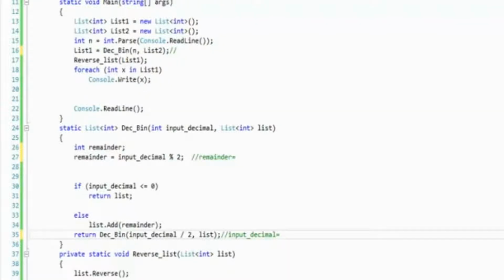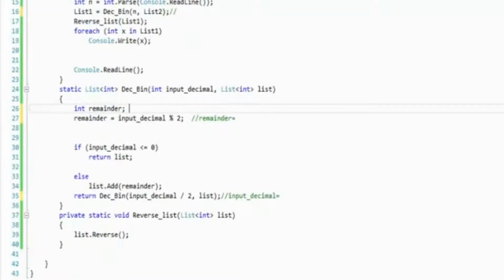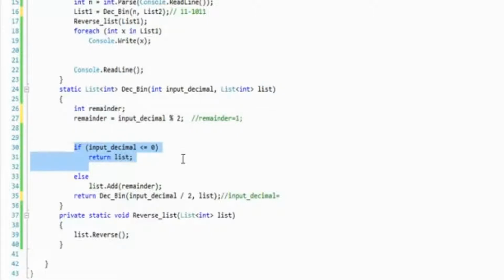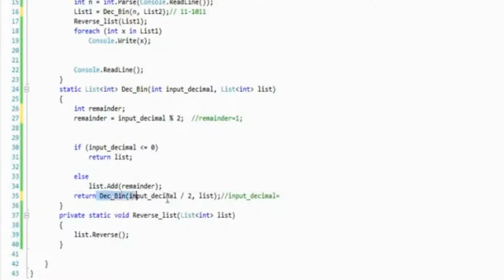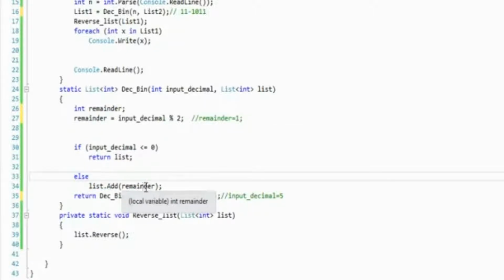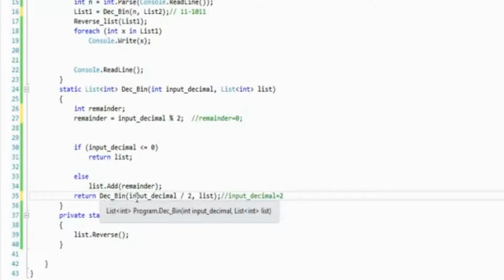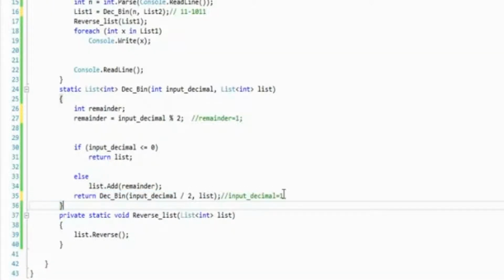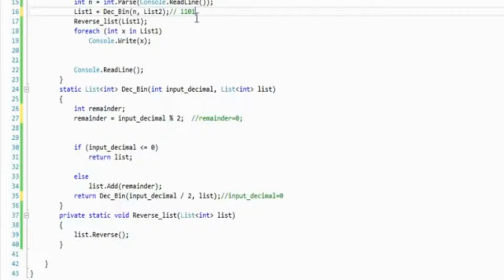Denary to Binary conversion (recursion c#)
Converting decimal number to ts binary equivalent value using recursion.